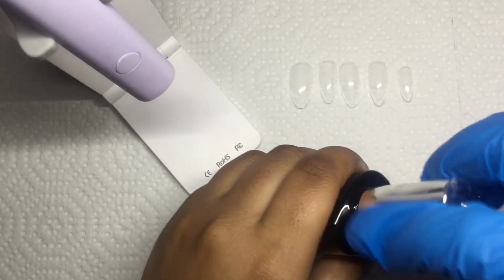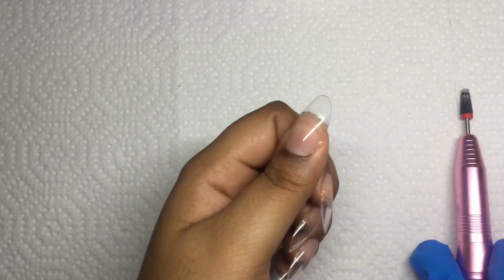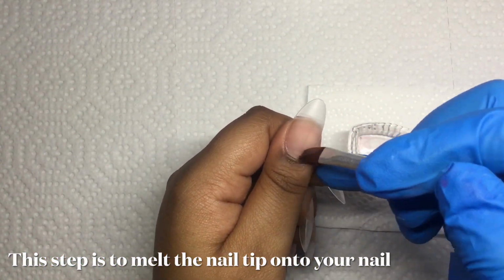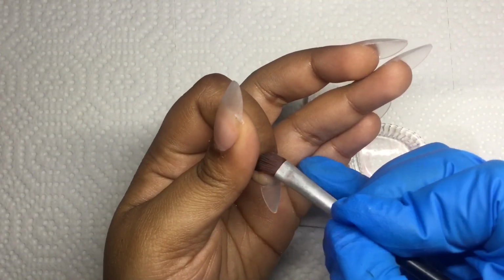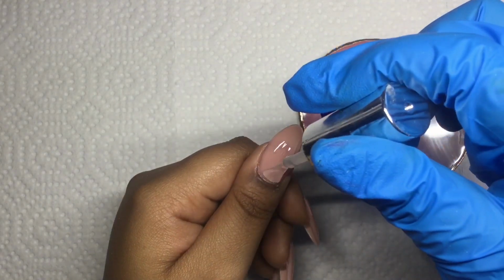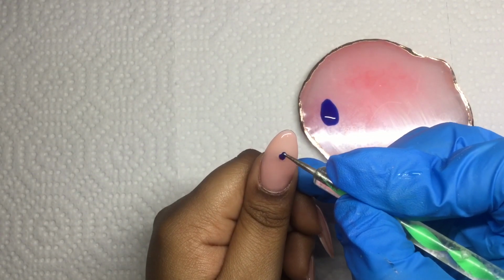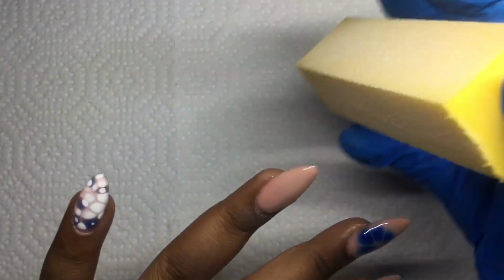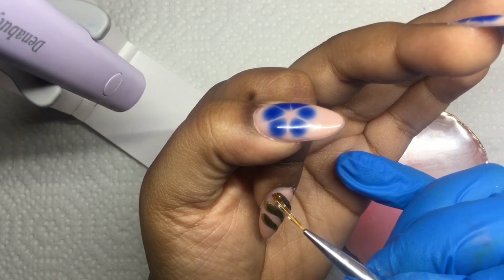ALMOND GEL X NAILS ✨💙 | Gel X Nails For Beginners + Gel X Nails Tutorial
Let me know any tips you have and any styles you want me to try in the comments 💕

✨Born pretty products ✨

• Non Stick Hand Extension Nail Gel  (SKU: 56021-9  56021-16)

✨Nail Reserve Polishes✨

✨Amazon Products Used/Recommended Products ✨

*UV Lamp

* Modelones 4 in 1 Nail Glue

* Makartt gel top coat

* Beetles Base Coat
* Beetles Matte Top Coat

* Nail drill
* Nail Polish Remover

* 504pcs C curve nail tips

* Cuticle Remover & Cuticle Oil
* Modelone nail dehydrator and primer

* Makartt Peel Off Base Coat

* Makartt Polygel 1
* Makartt Polygel 2
* Makartt Polygel 3

* Nail polish Set 1
* Nail polish set 2
* Nail polish set 3
* Nail liner brushes

* Nail files and buffers

* Desk lamp

* 100pcs nail drill bits

* Isopropyl alcohol

✨Time Stamps ✨

0:00 - 6:00 Nail Prep
6:00 - 8:11 Gel X Application
8:11 - 11:33 Filing
11:33 - 24:46 Nail Art
24:46 - 27:23 Outro